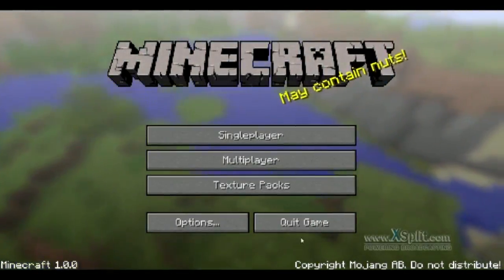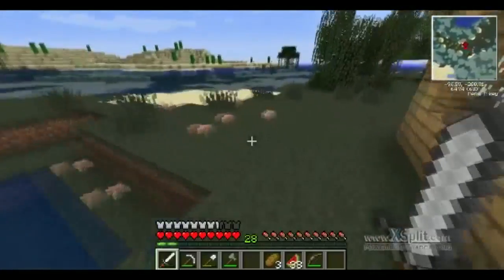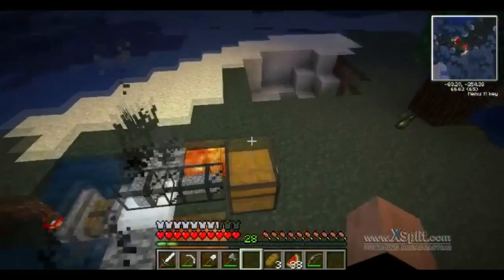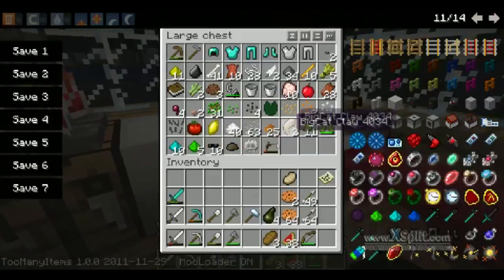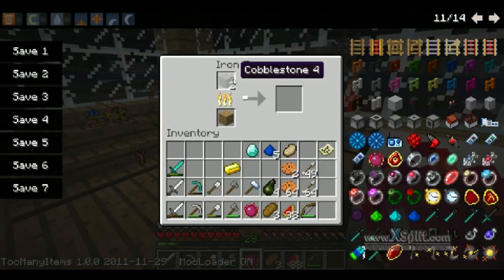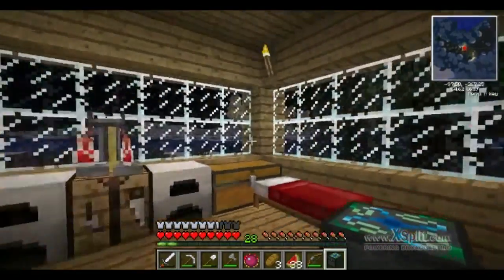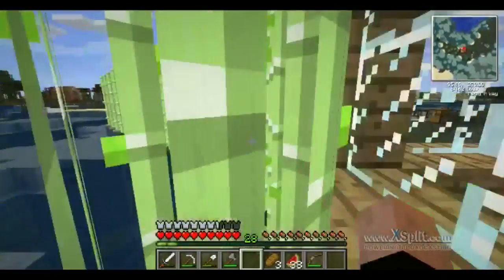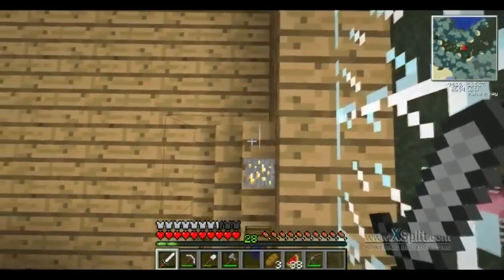Minecraft: Season 2, Episode 8 | Planning and Preperation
***WARNING! DO NOT WATCH INTRO IF YOU ARE EPILEPTIC!***
So, yeah, stuff is happening. And if you have any challenges/goals for me, tell me them as well.

This season is basically going to be the same as my original LP, but with a different name.

In this episode, we fail, fail some more and do some failure!

The intro music is "Sunlight - Modestep"
The speeding up music is: "N/A"